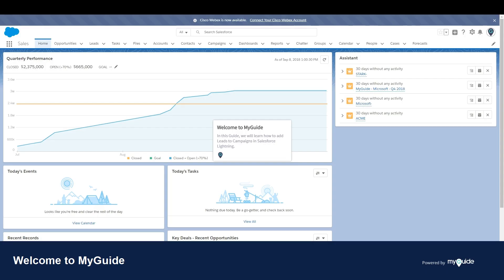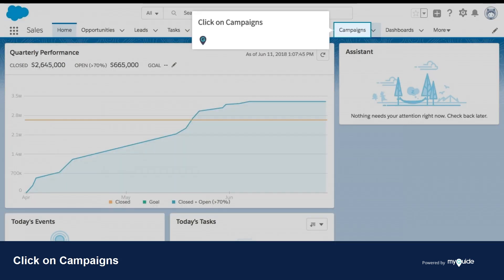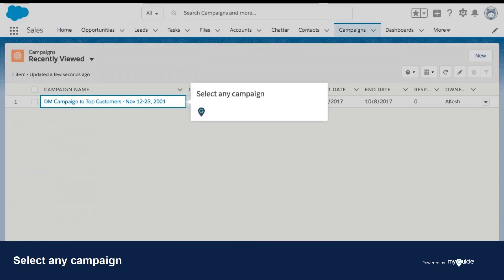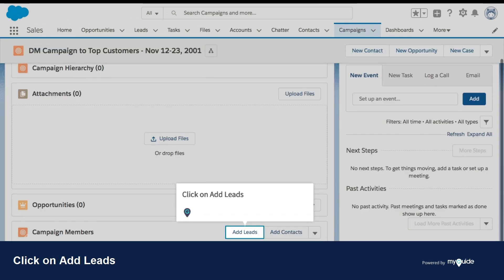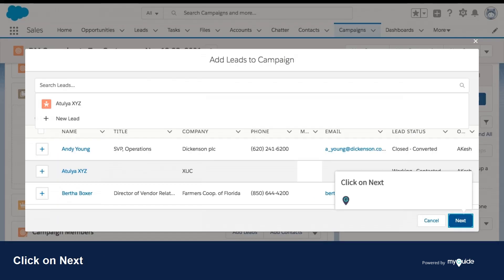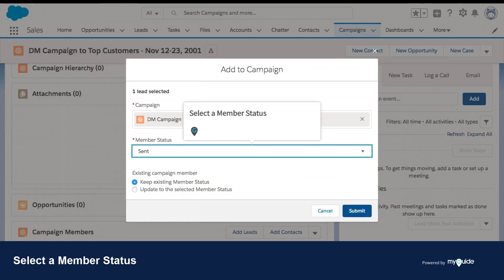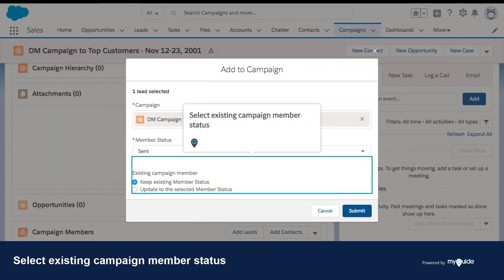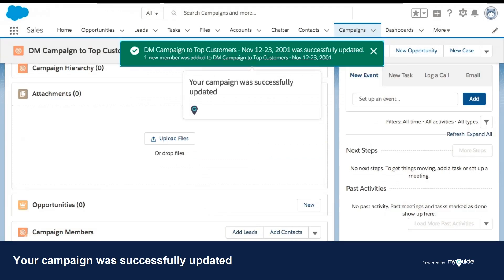How to Add Leads to Campaign in Salesforce Lightning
1. Welcome to MyGuide
In this Guide, we will learn how to add Leads to Campaigns in Salesforce Lightning.

2. Click on Campaigns

3. Select any campaign

4. Click on Add Leads

5. Search Leads and select

6. Click on Next

7. Select a Member Status

8. Select existing campaign member status

9. Click on Submit

10. Your campaign was successfully updated